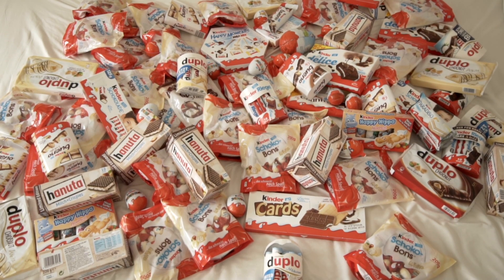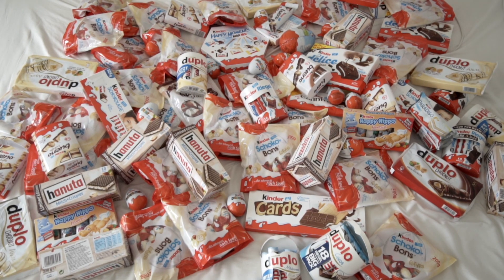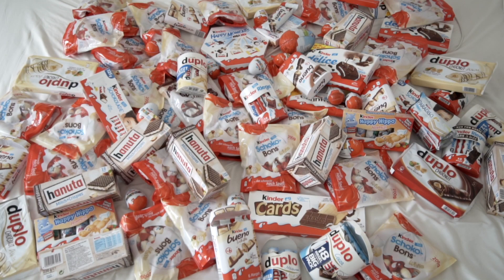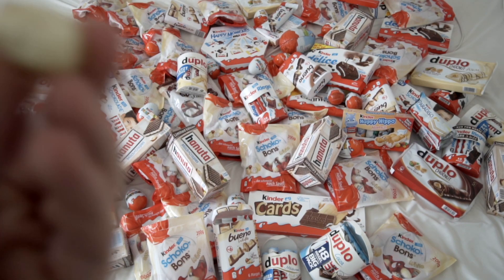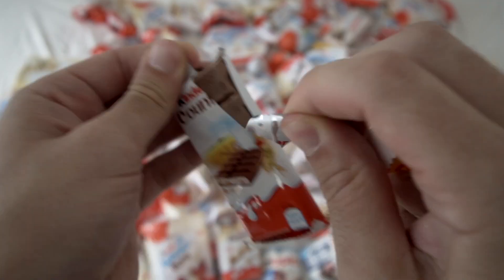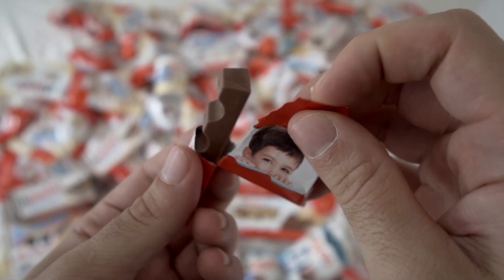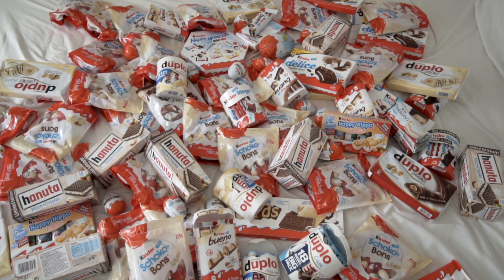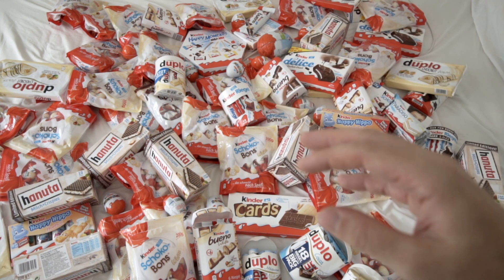Die besten Süßigkeiten aus Deutschland: Ü-Eier, Kinder Riegel, Country, Bueno, hanuta, Duplo, Cards,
heute hab ich mal einfach die besten Süßigkeiten die man in Deutschland überhaupt bekommt.